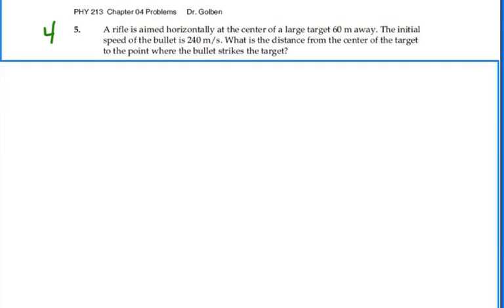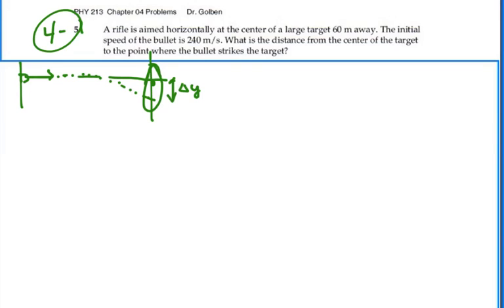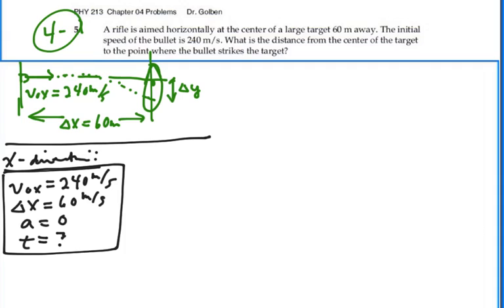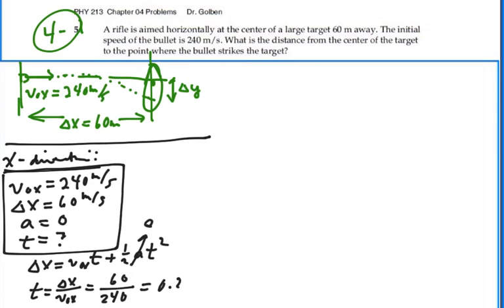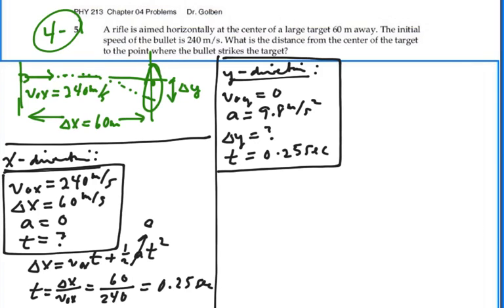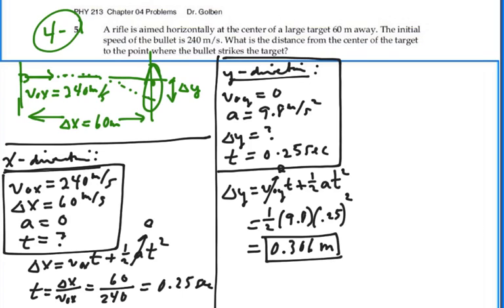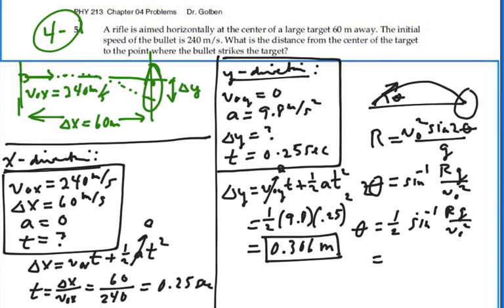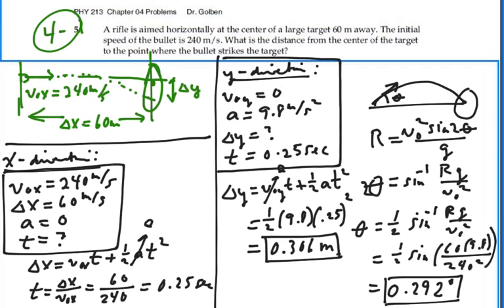Prob 04-05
Projectile Motion